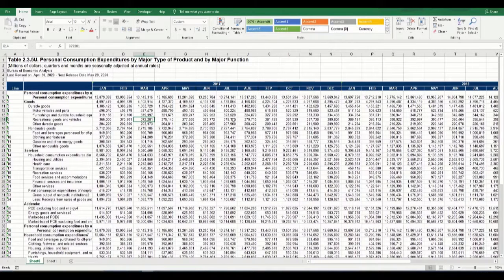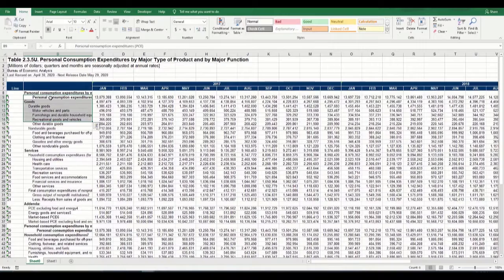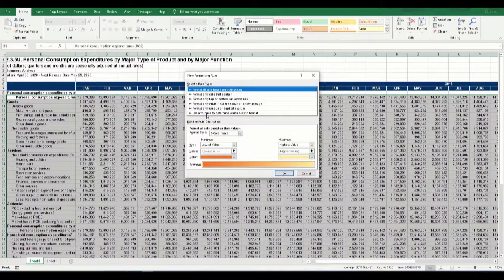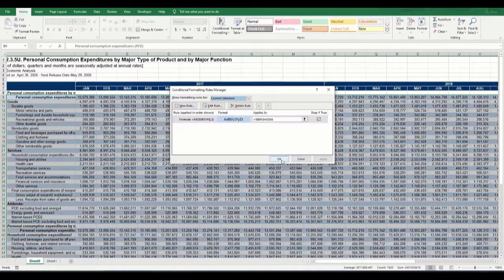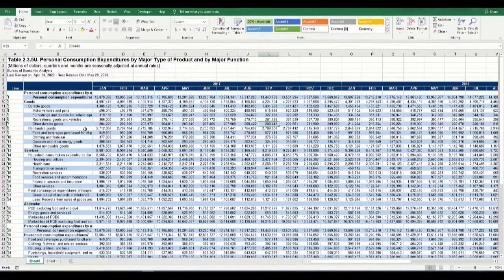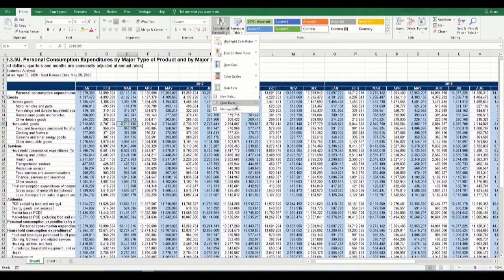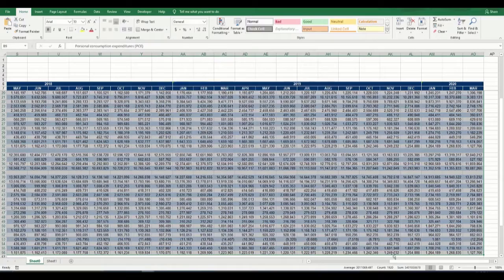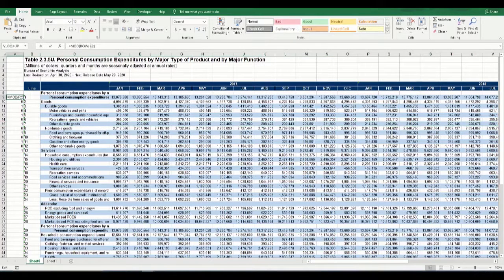Excel: Conditional Formatting - Row & Column (Ledger) Shading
Today we review Row & Column (Ledger) Shading using the MOD function.

Excel Raw shows insightful ways to apply Excel to real-world problems in business or everyday life.

*MIC audio will be improved in a few weeks*